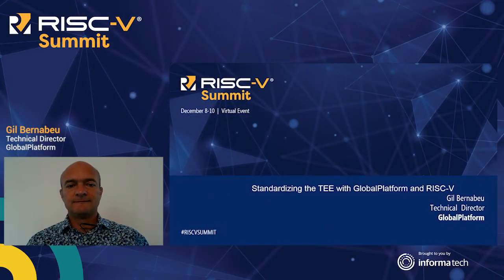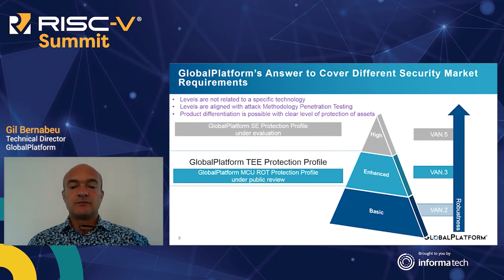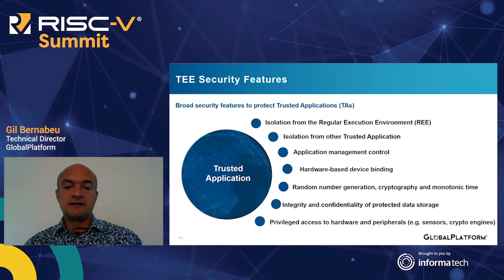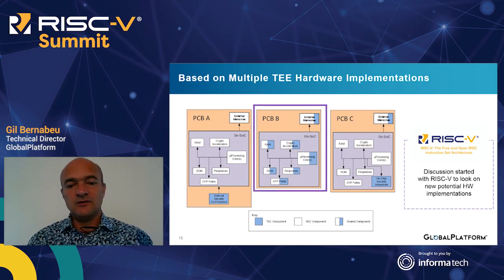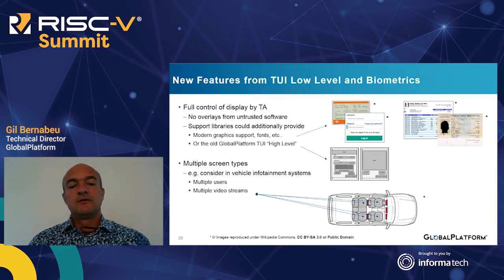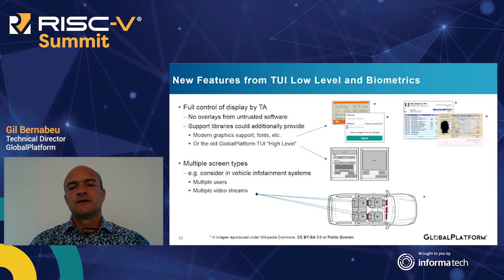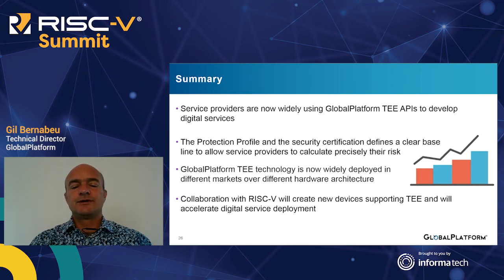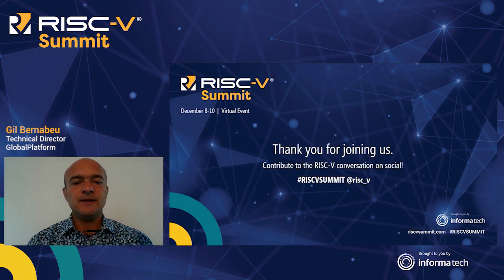Standardizing the TEE with GlobalPlatform and RISC V The IoT Opportunity